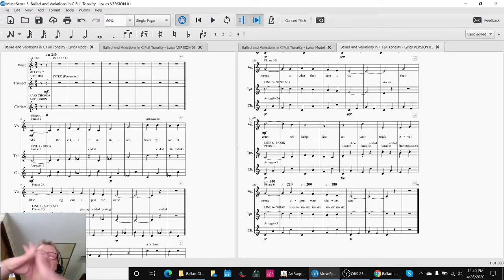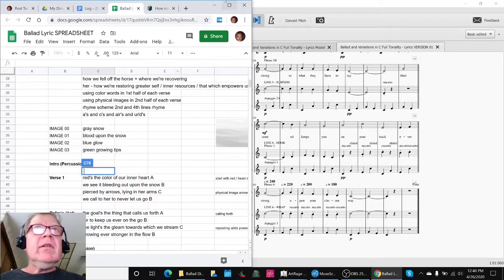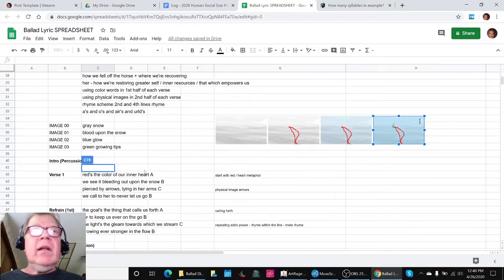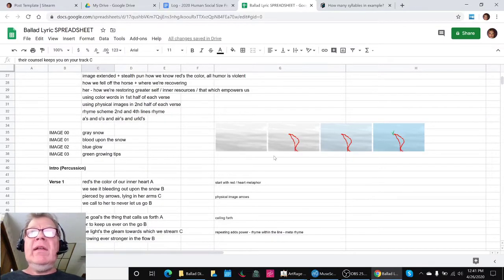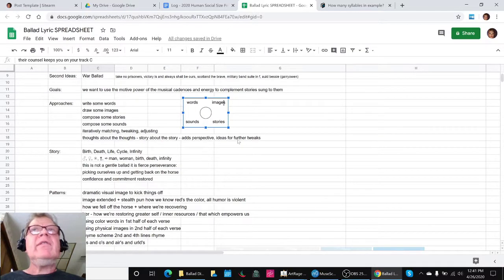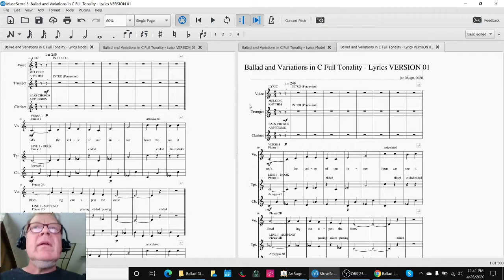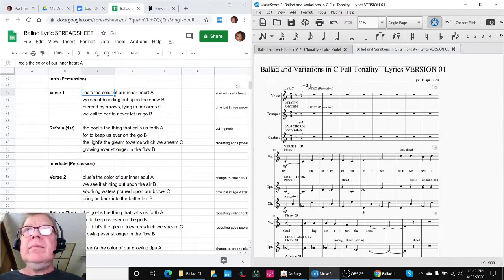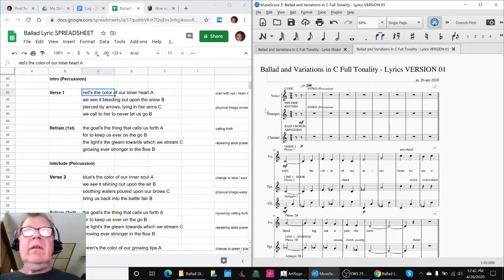Composing a Ballad Part 16 TIMBRE & LYRICS PART 4 Stream Highlight 26 Apr 2020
full lyrics and vocal timbre track are added for all three verses, refrains, and end refrain